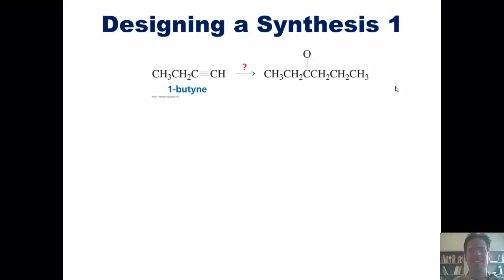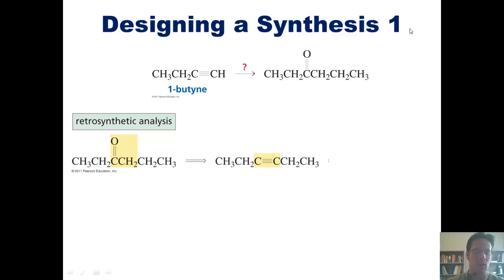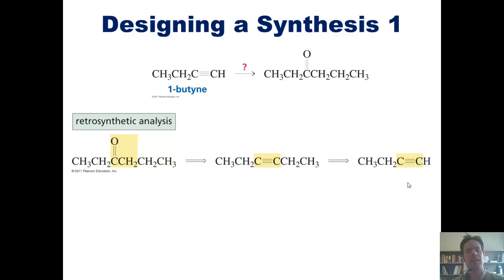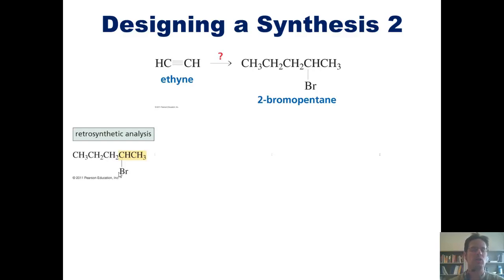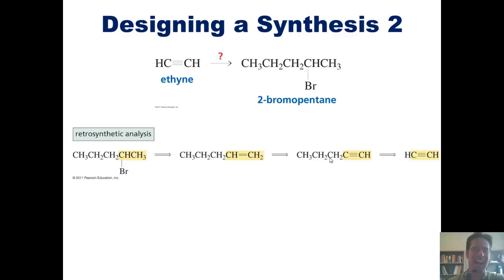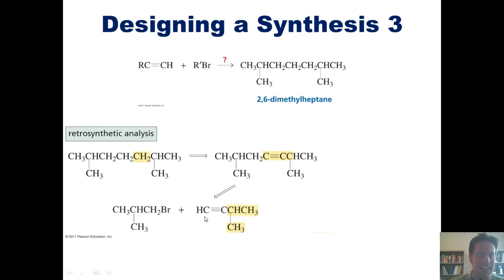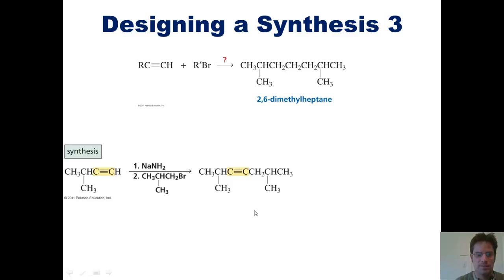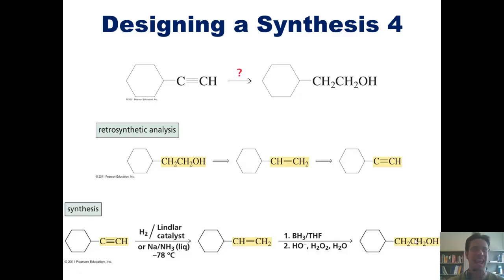Chapter 6 – The Reactions of Alkynes: Part 6 of 6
In this video I’ll teach you how to design simple syntheses using alkenes and alkynes.